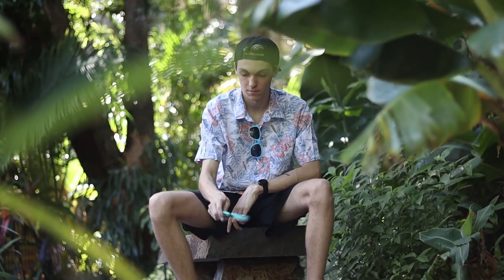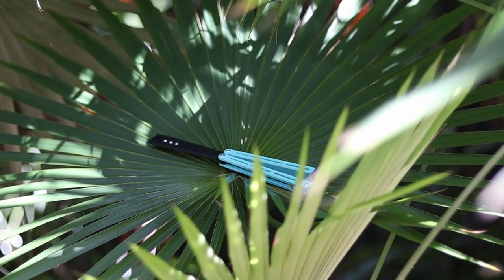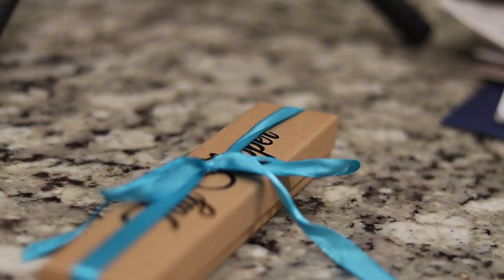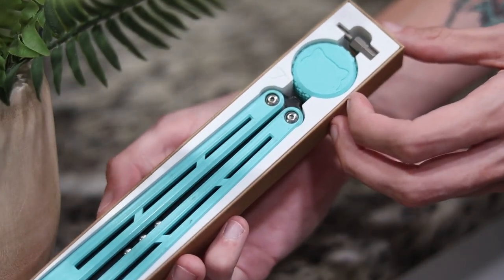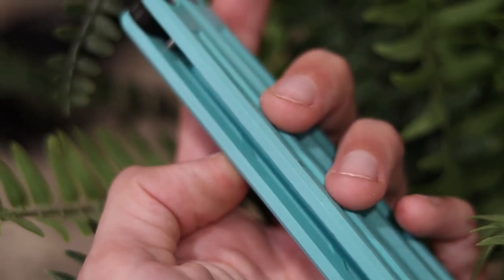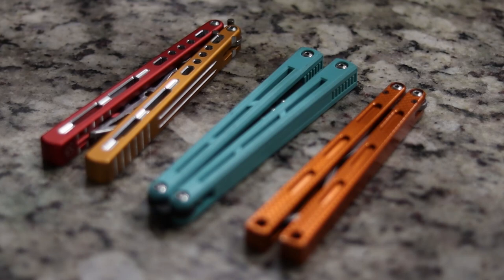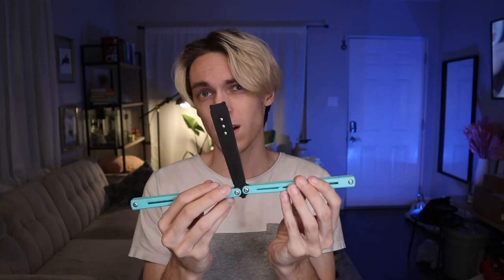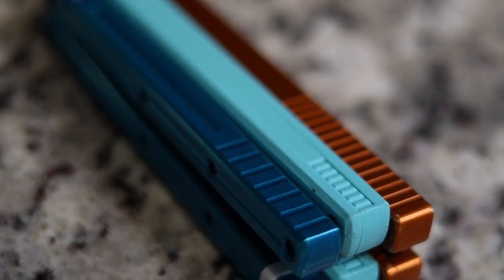The Best PLASTIC Balisong?? Tay Flipper Balisong Review!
Today we talk about the Tay Flipper!! It's cheap, it's 3d printed, but it's GOOD.

Huge thank you to Ethan for helping me film this video!! all of the 3rd person shots of myself were taken by him!